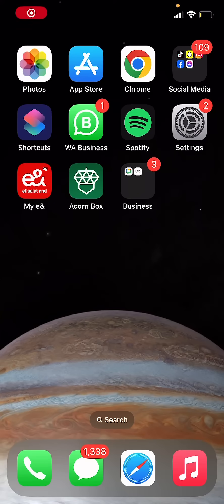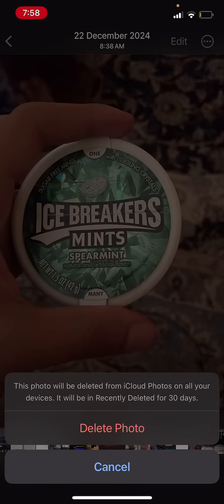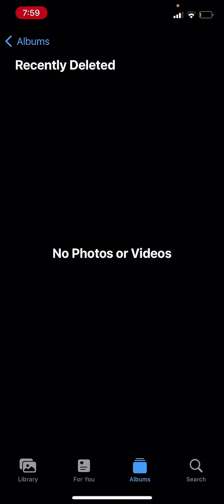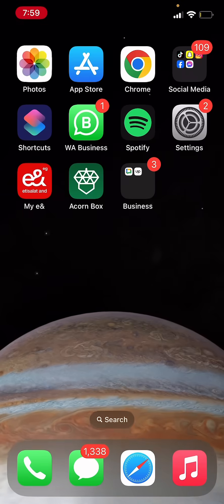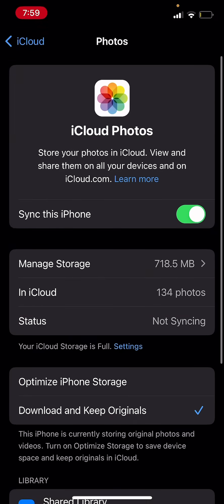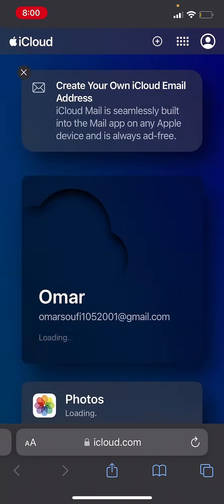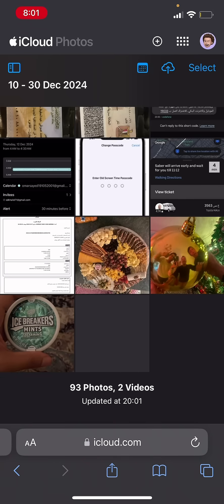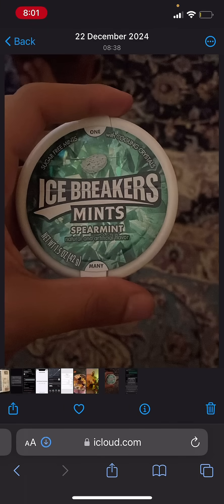How To Recover Permanently Deleted Photos On iPhone (Simple)